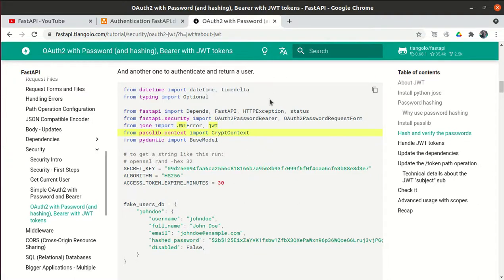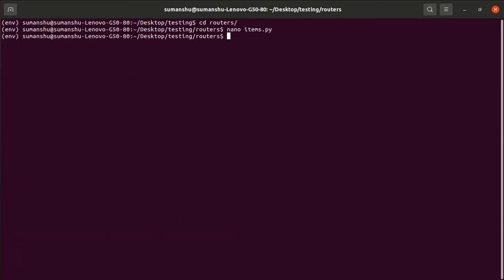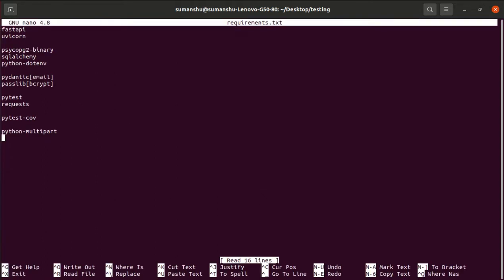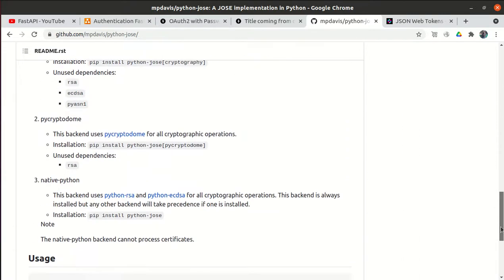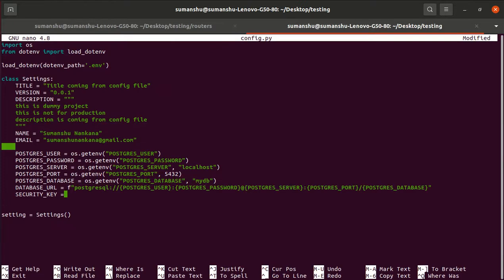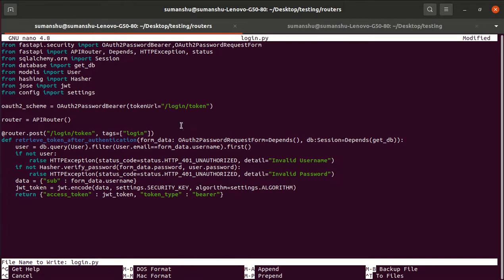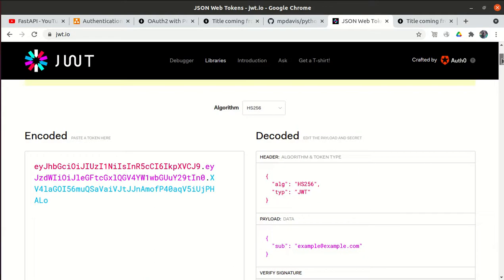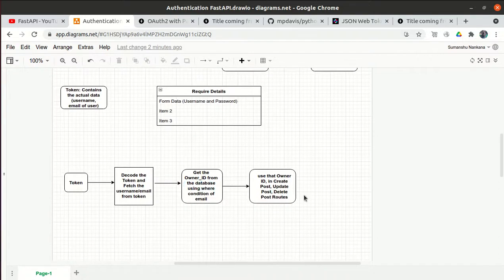FastAPI # 0023 # Create JWT Token